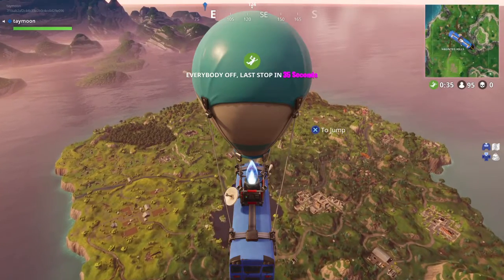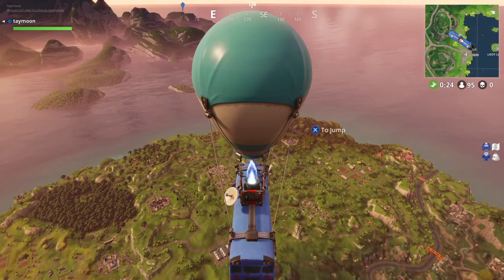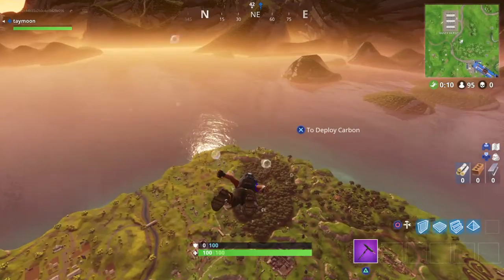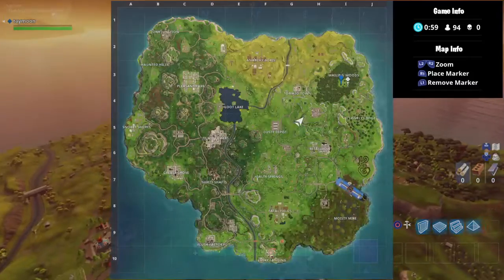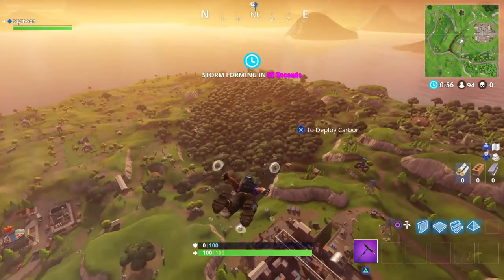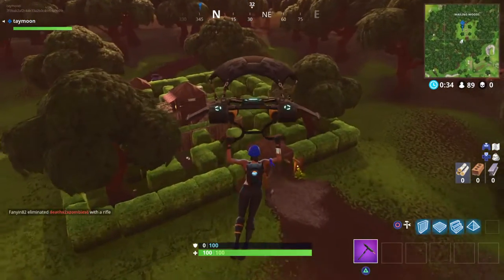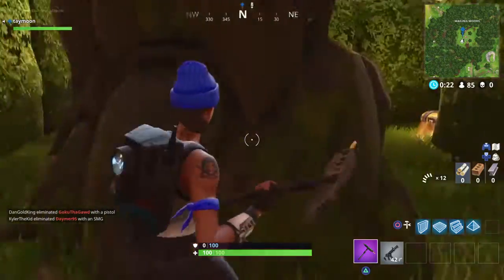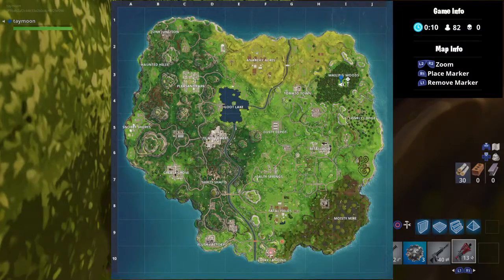FORTNITE: "FOLLOW THE TREASURE MAP FOUND IN RETAIL ROW" EASTER EGG WEEK 7 CHALLENGES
Fortnite

G2A: If you want to buy video games at a good price or playstation/xbox membership I reccomend this website.